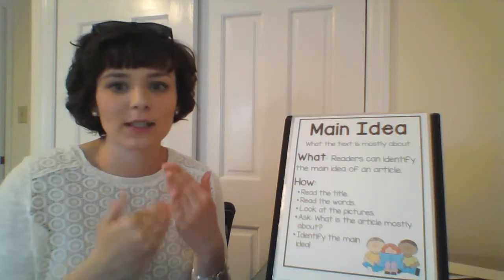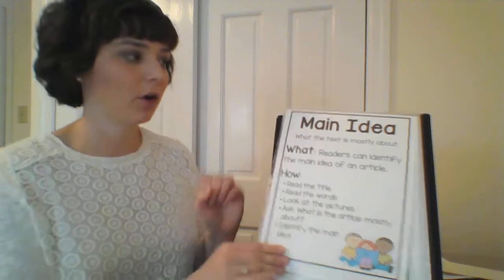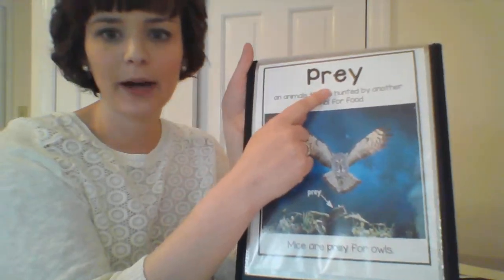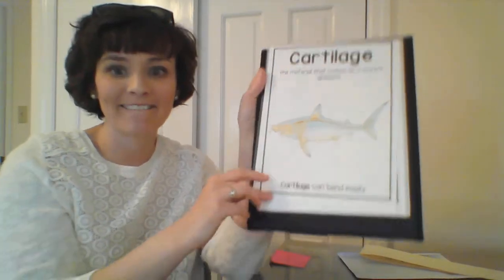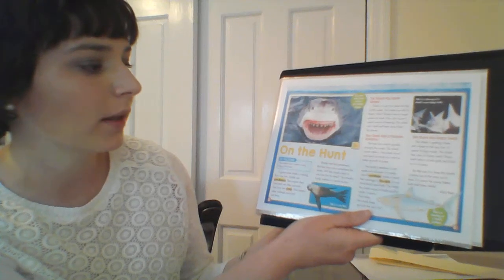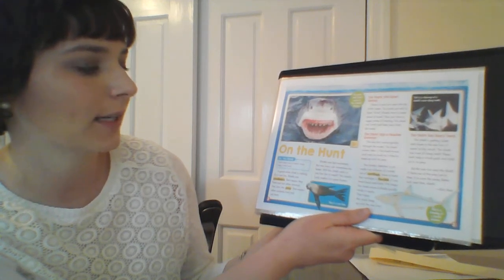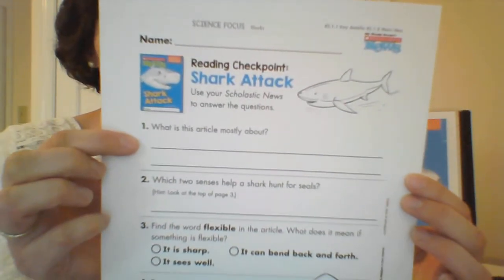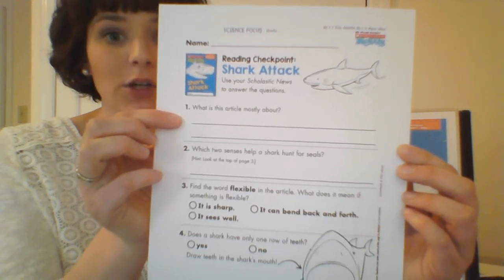June 8 - June 12- Reading Teacher Video Lesson